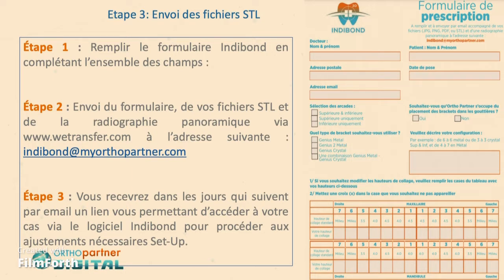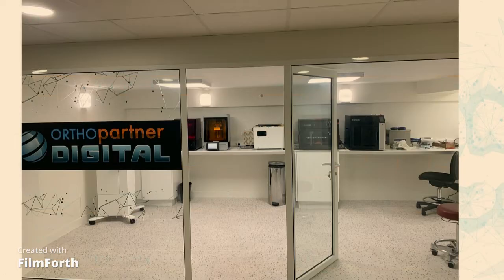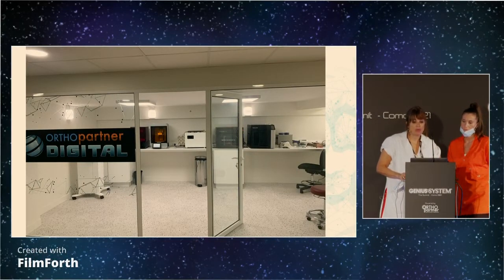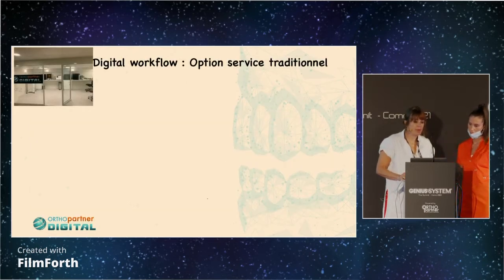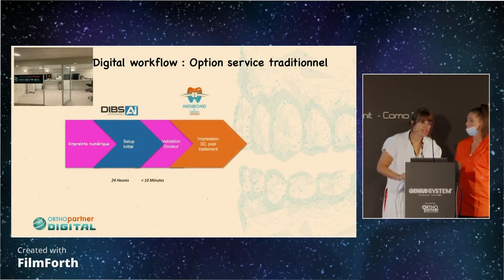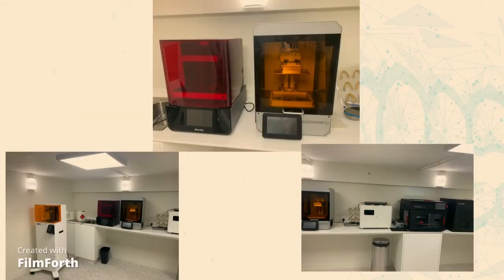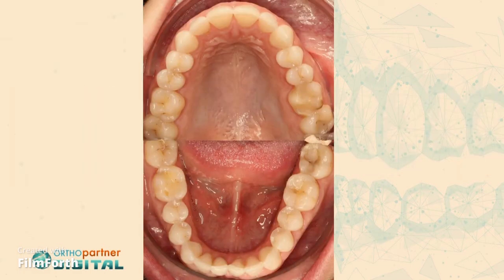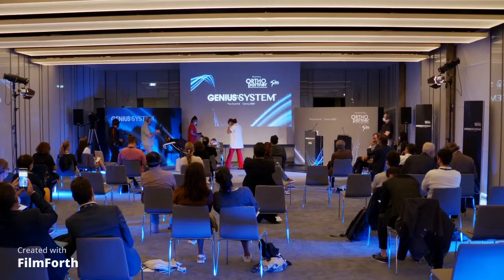Dr LASVERGNAS, the digital potential of a practice/ Indirect Bonding